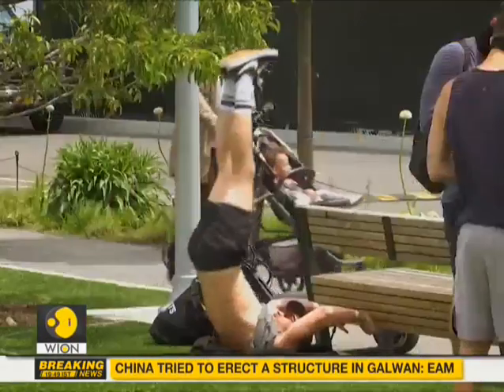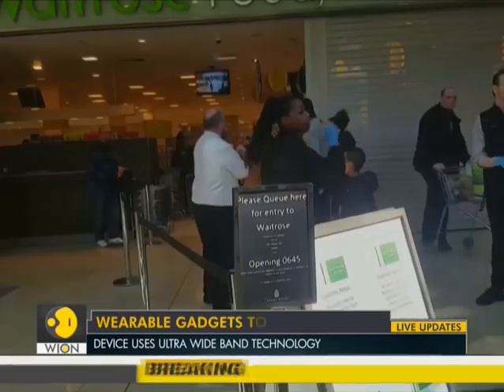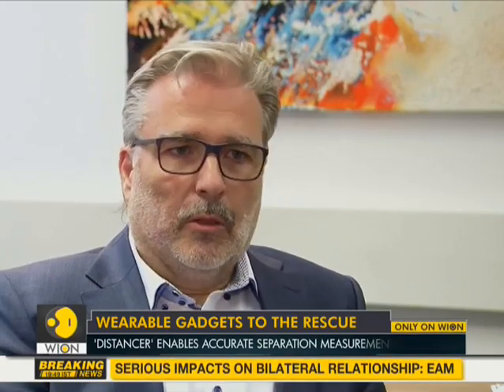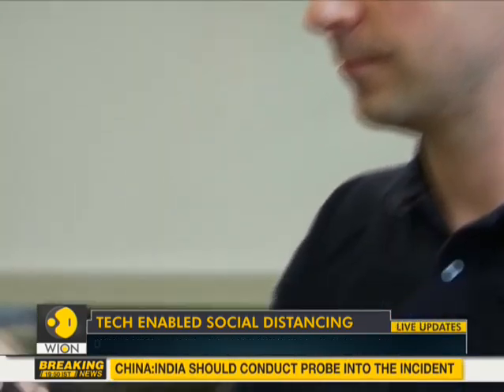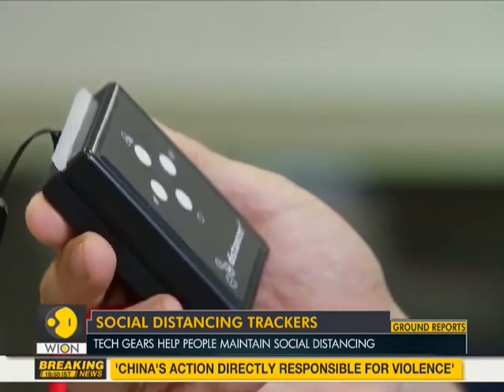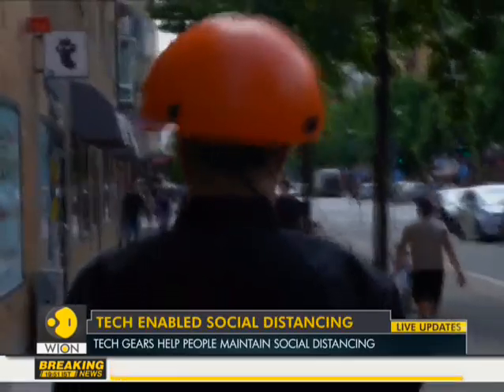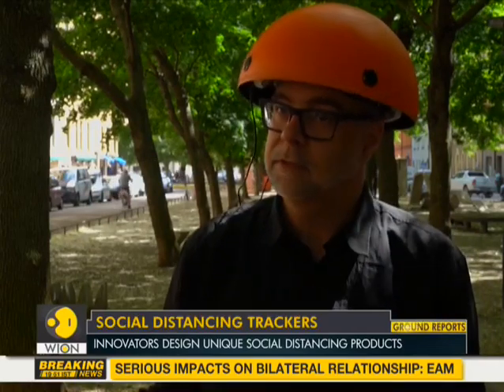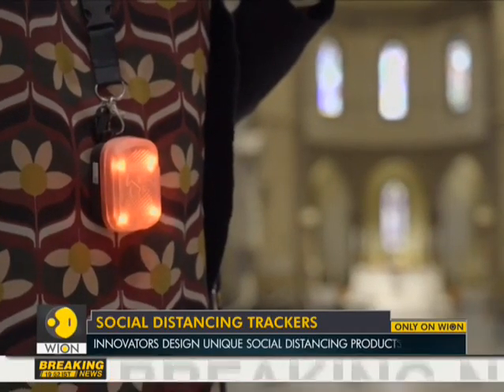German device makes social distancing amid COVID-19 high-tech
Ultra-wideband measures the time the signal takes to travel from one distancer to another and back again. This is a very, very, very precise measuring method.